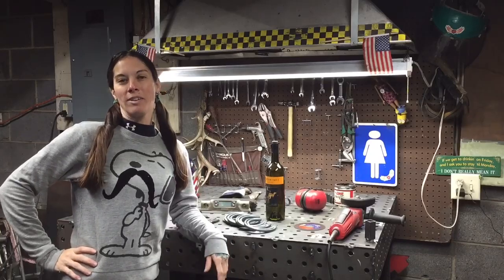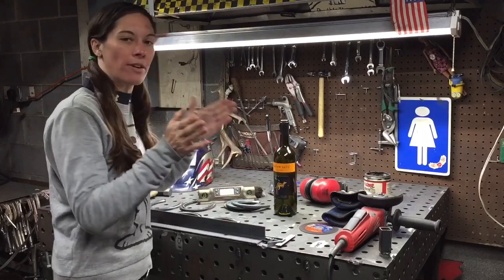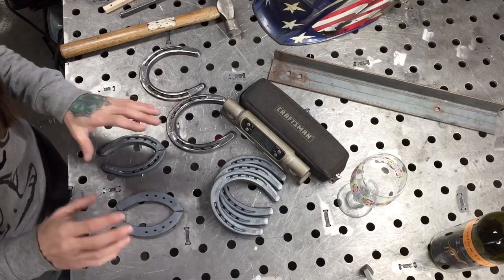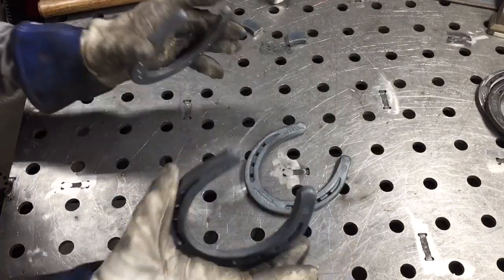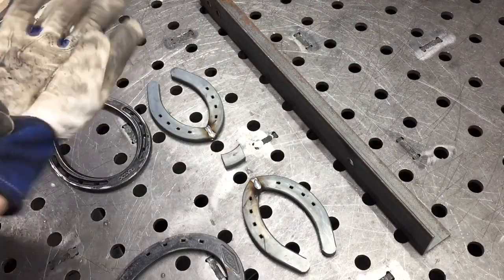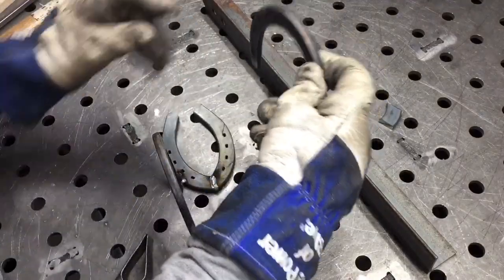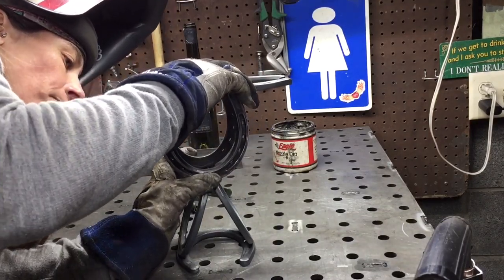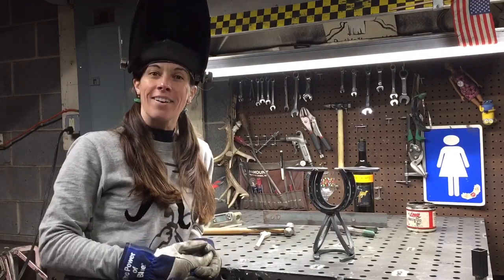How To Weld A Horseshoe Wine Rack Easy Scrap Metal Art MIG TIG Welding Project For Beginners Book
Are you ready to be a successful artist? I wrote the book on that!

Learn To Weld Metal Art
Barbie The Welder Books on Amazon
Videos Youtube.com/c/BarbieTheWelder

Machines & Products I Love & Trust

110v MIG Welder

TIG Welder

Plasma Cutter

Join me @BarbieTheWelder on Facebook, Instagram, TikTok, and LinkedIn.

Barbie The Welder is a master craftsman with almost two decades of experience in welding and fabrication known for transforming raw metal into exquisite works of fine art. Her bespoke designs are held in personal and public collections worldwide.

With 6 influential books and over 150 instructional videos, Barbie has transformed the way aspiring metal artists approach their craft. Her passion for teaching, combined with an unwavering commitment to craftsmanship, has earned her a devoted global following. As an international keynote speaker, Barbie’s powerful message, "Stay True Live Free," ignites a passion for self-discovery in listeners, as she inspires audiences to sculpt their lives with the loving intention of an artist.

Custom sculpture requests are open.

Barbie works with iconic brands, figures, and entities to bring their story to life.

Barbie currently works from from her studio in Ormond Beach, Florida USA.

Explore her gallery to discover the visionary who is redefining sculpture as the world knows  it.